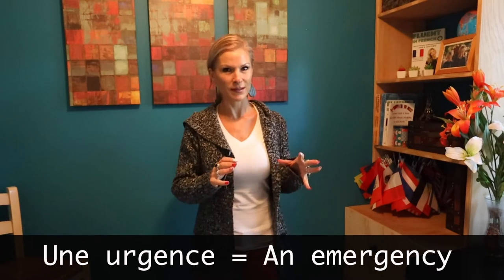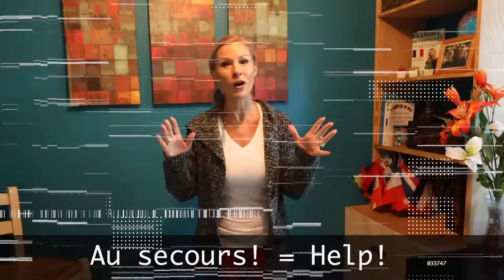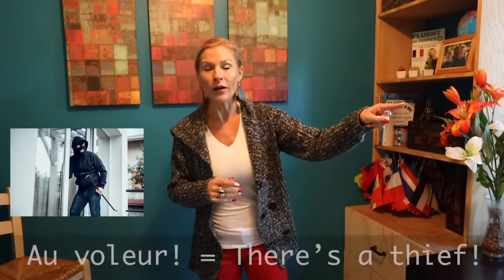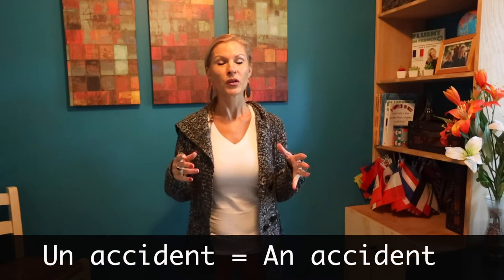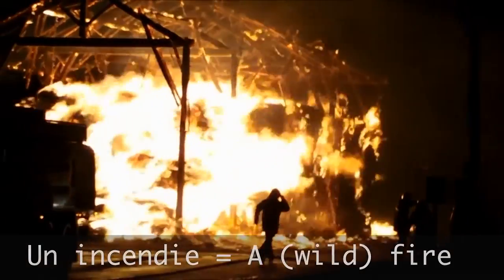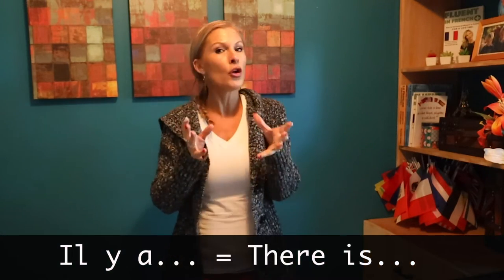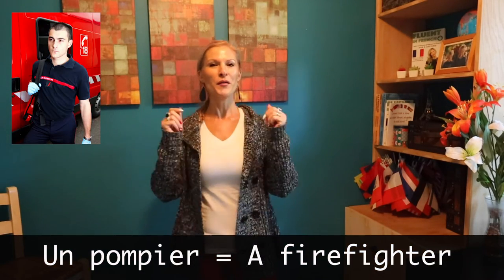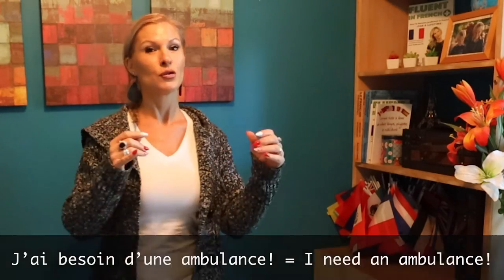EMERGENCY VOCABULARY in FRENCH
In today's French lesson you'll learn some useful French emergency vocabulary. You'll find out how to ask for help in French. Discover words like:
- How to say emergency in French;
- How to say fire in French;
- How to say flood in French;
- How to say thief in French;
- How to say gunshot in French;
- How to say ambulance in French;
- How to say police in French;
- How to say firefighter in French; and
- How to ask for help in French;
- How to ask for a doctor in French;
and other useful emergency related terms in French!